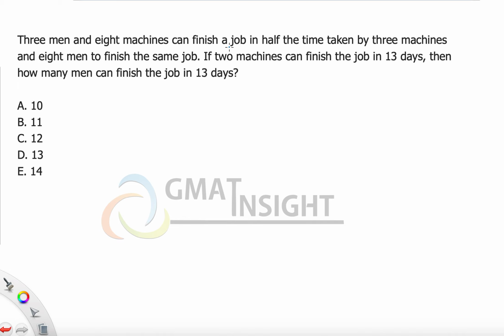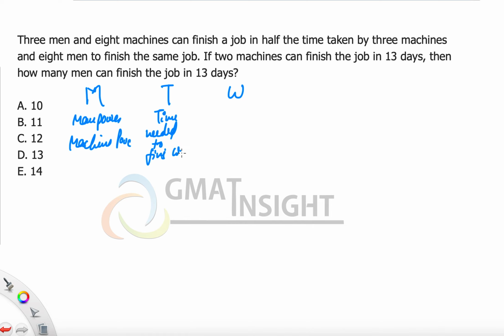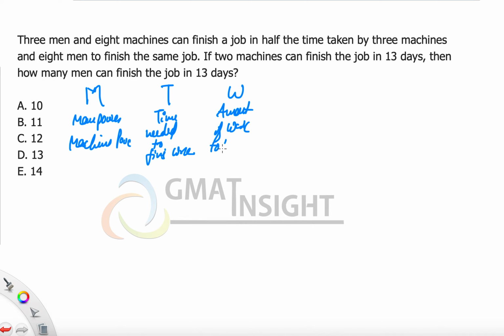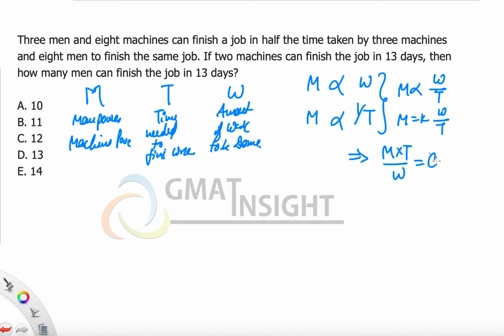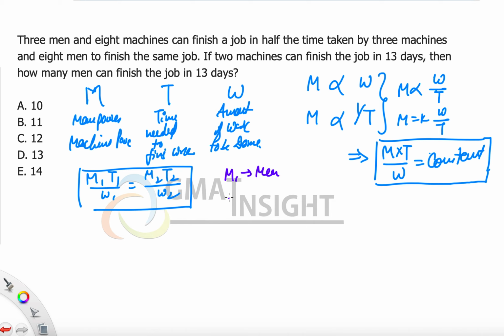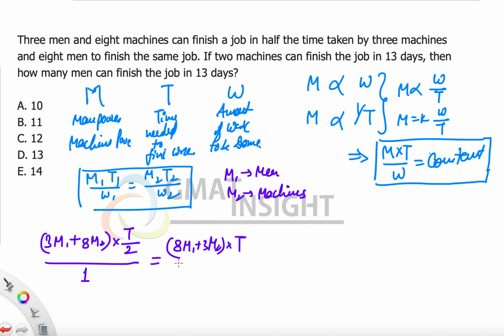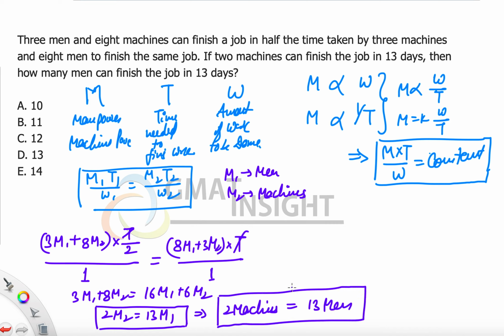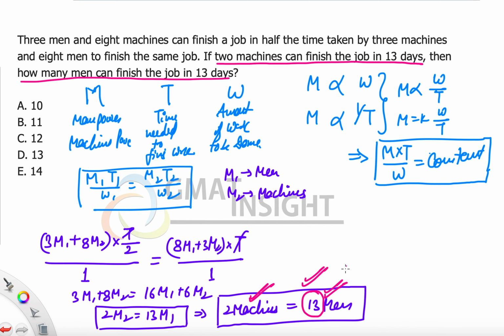Work Rate Concept and Problem Efficiency Conversion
Three men and eight machines can finish a job in half the time taken by three machines and eight men to finish the same job. If two machines can finish the job in 13 days, then how many men can finish the job in 13 days?

A. 10
B. 11
C. 12
D. 13
E. 14